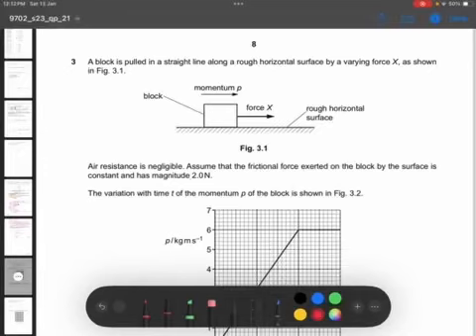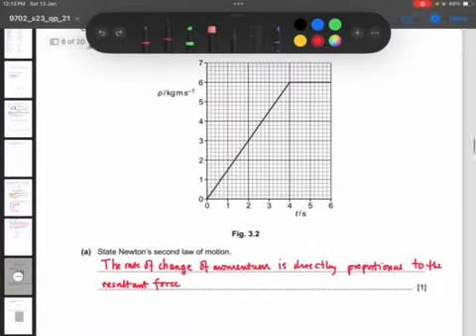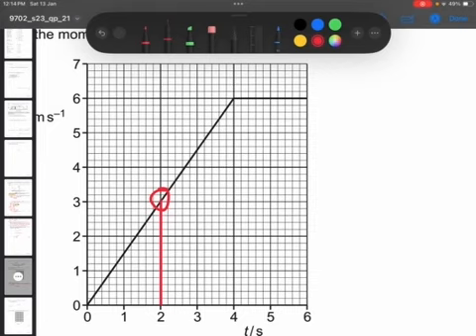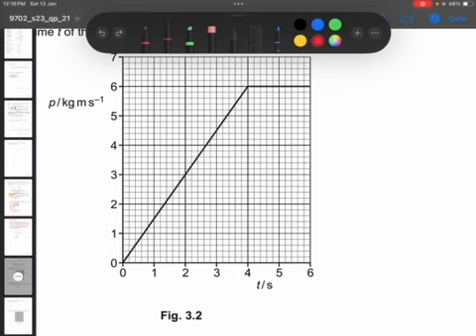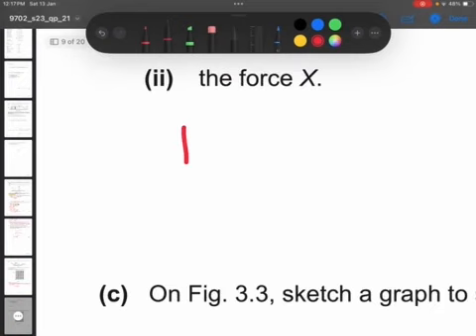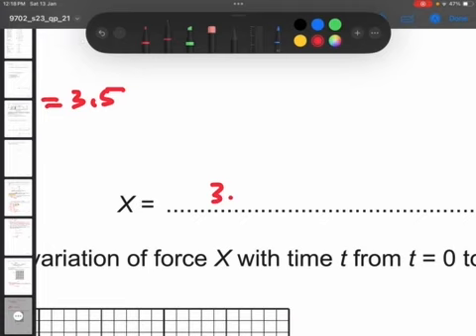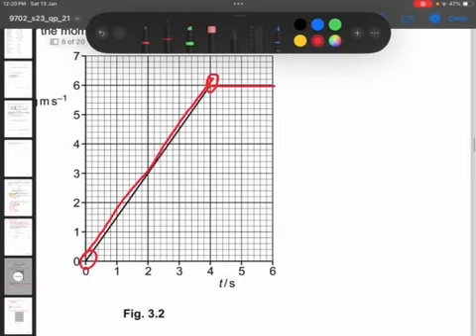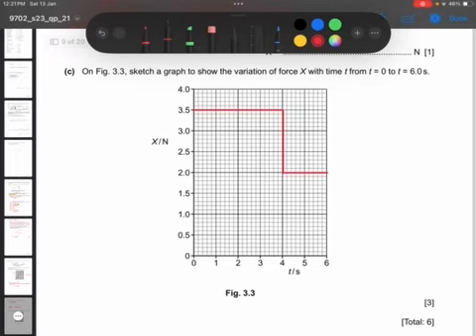9702 s23 qp 21 Q3